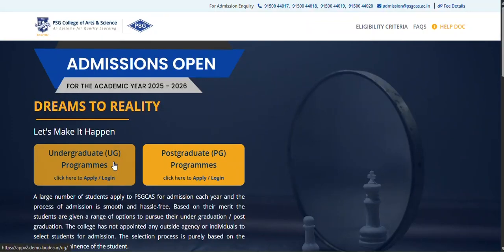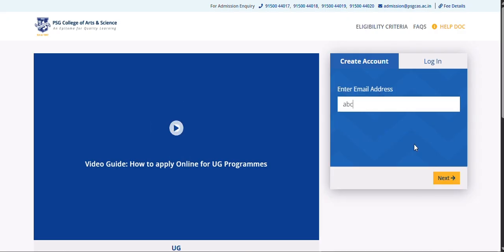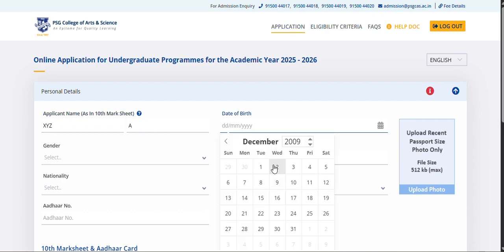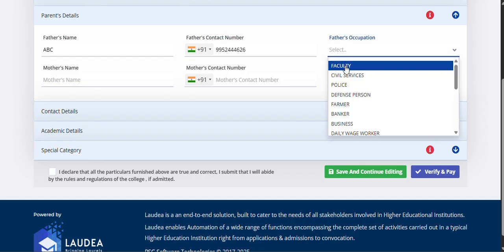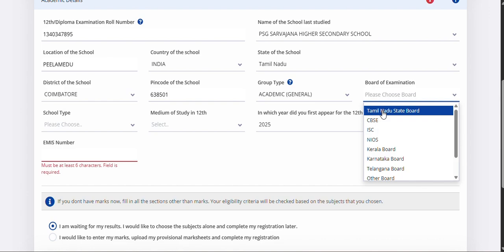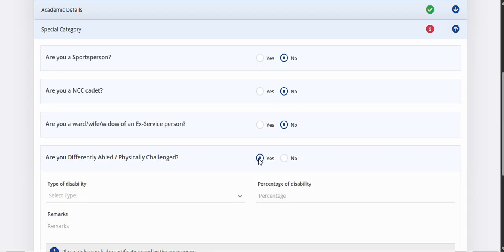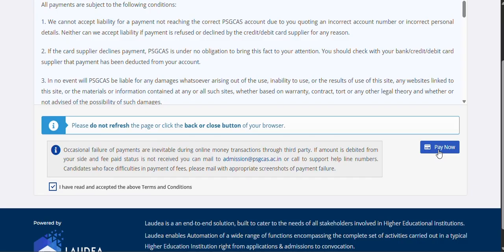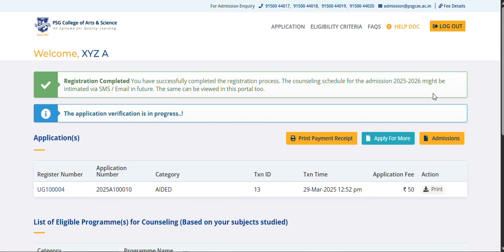PSG College of Arts & Science - UG Application | How to Apply | 2025 - 2026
Looking to kickstart your academic journey at PSG College of Arts & Science? In this video, we’ll walk you through the complete UG application process step by step! Whether you're a first-time applicant or just need clarity, this guide will make things easy and clear.